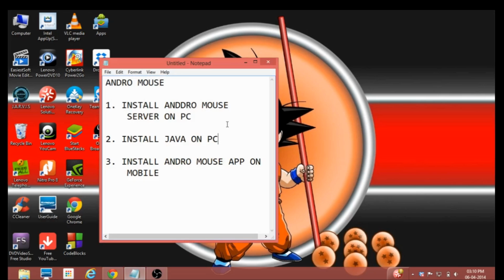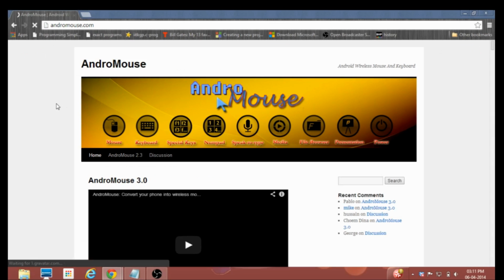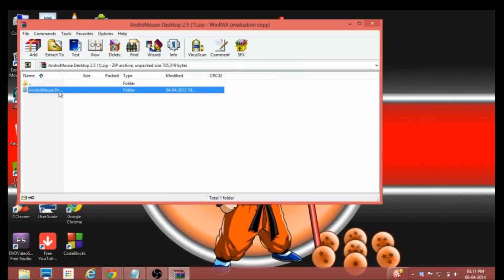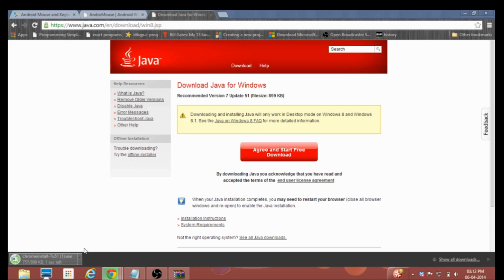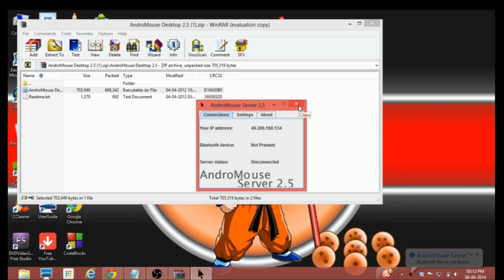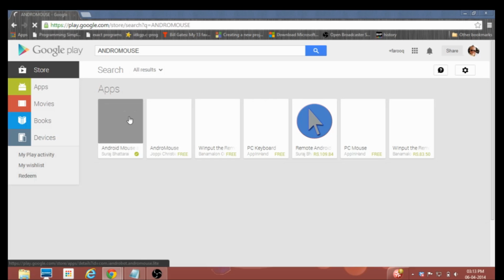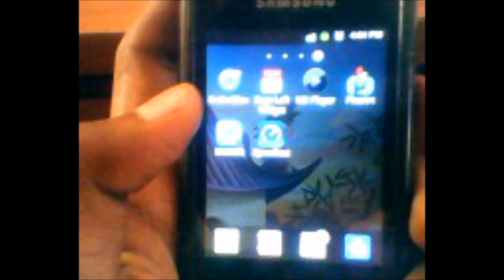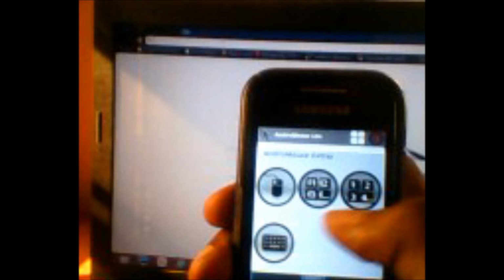Andromouse Installation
This video will tell how to install andro mouse on desktop and how to run it